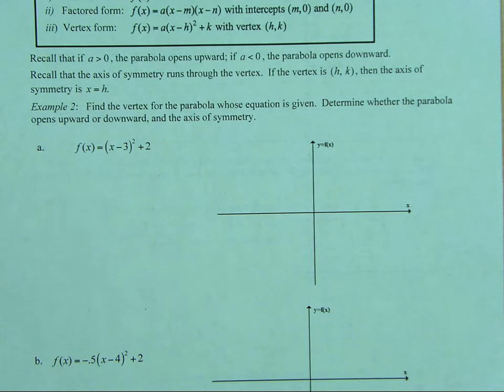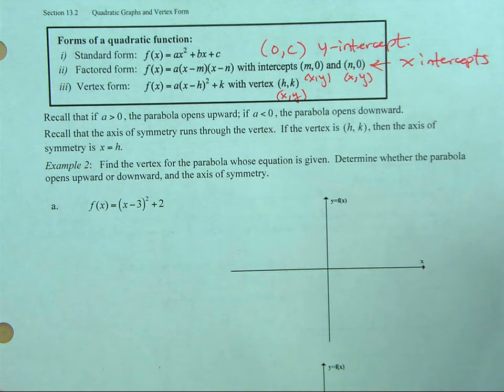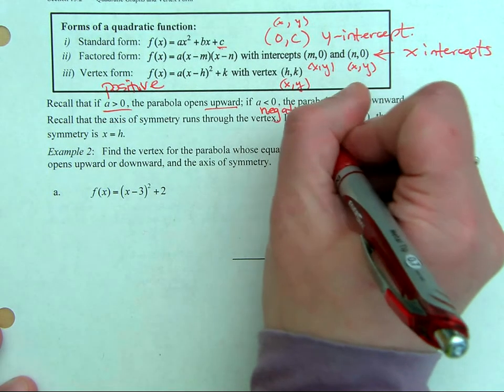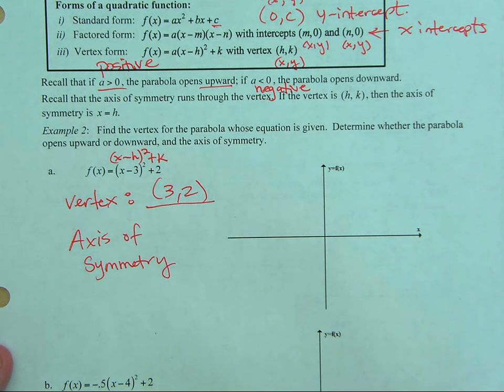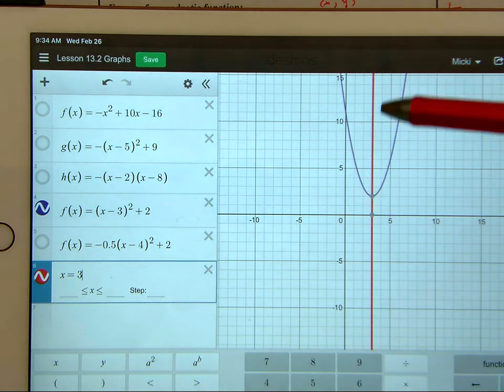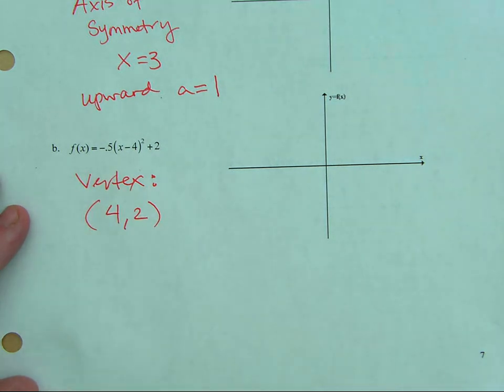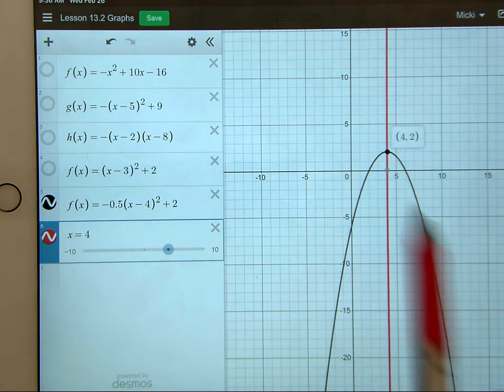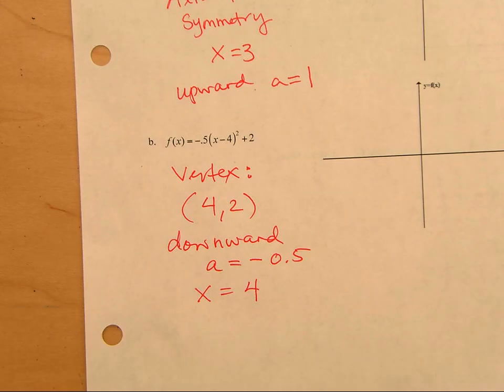Graphing in vertex form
Graphing equations in vertex form.